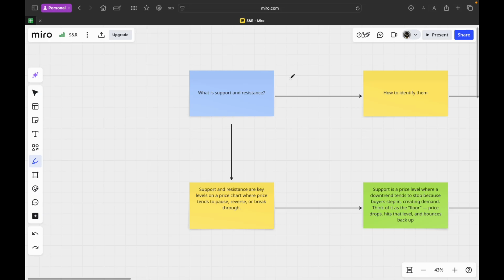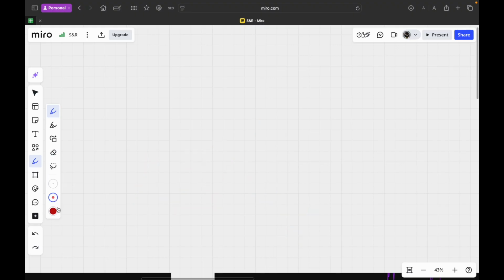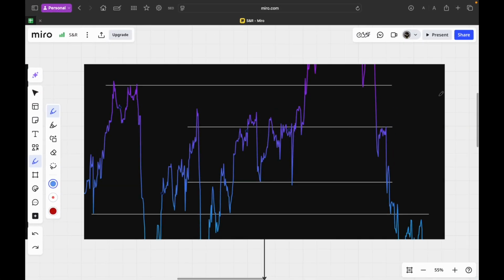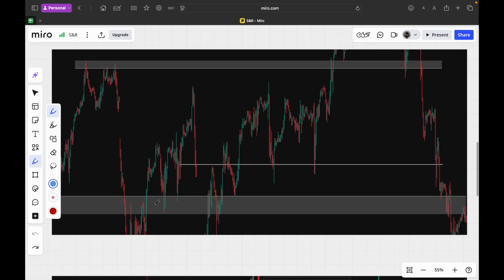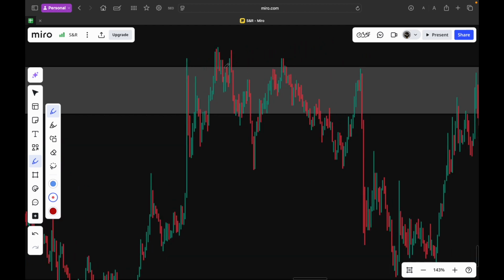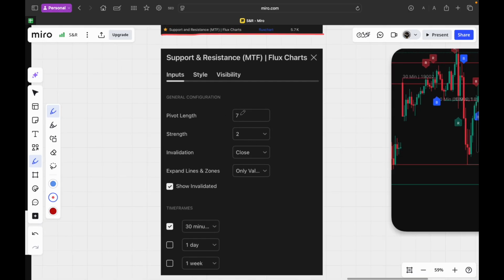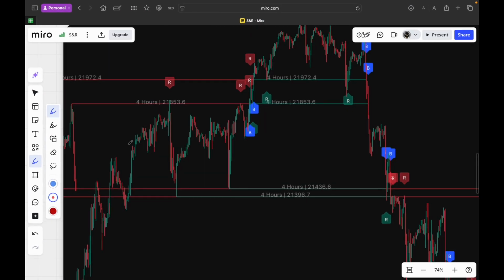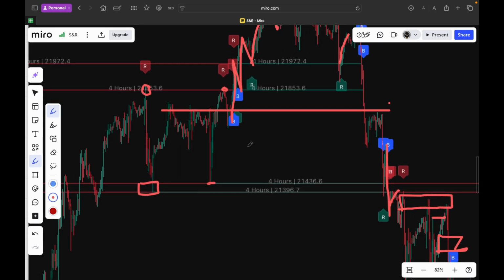Stop Guessing Support & Resistance Zones | FREE Indicator Makes It Easy!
Are you still struggling to draw support and resistance zones properly? In this video, I’ll show you how to spot key market levels using the free Support & Resistance indicator from Flux Charts.

🔍 What you’ll learn:
 • What support and resistance are (and why they matter)
 • How to draw key levels the right way
 • How to use Flux Chart’s FREE tool to automate the process
 • Real chart examples using the Flux Charts

💥 Stop guessing. Start trading smarter.